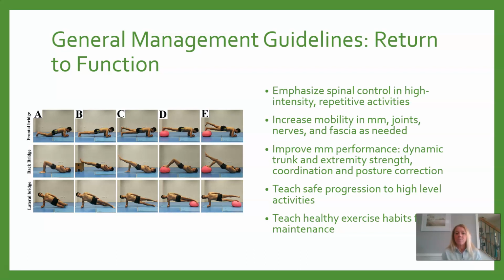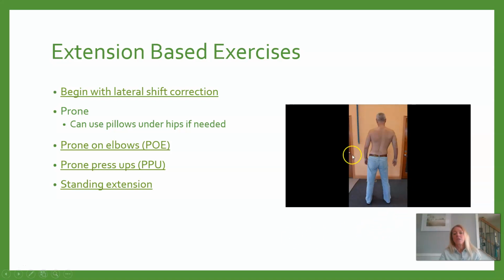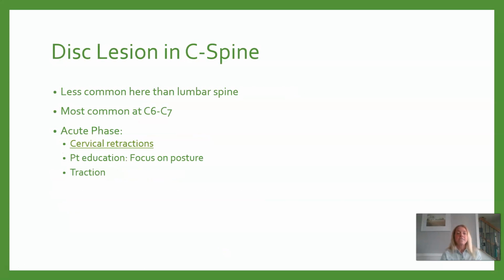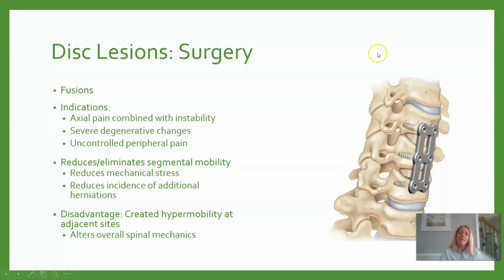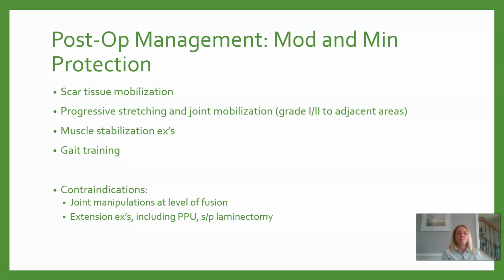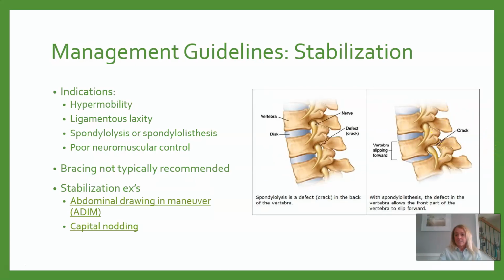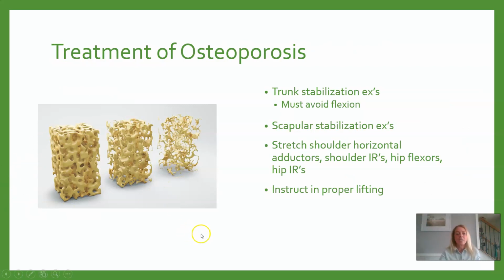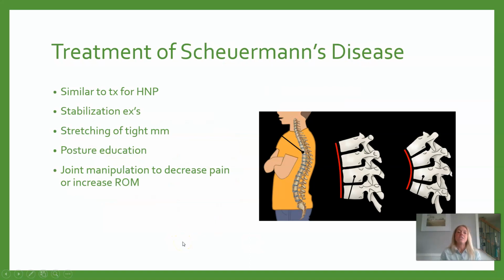Ch 15 The Spine Management Part 2